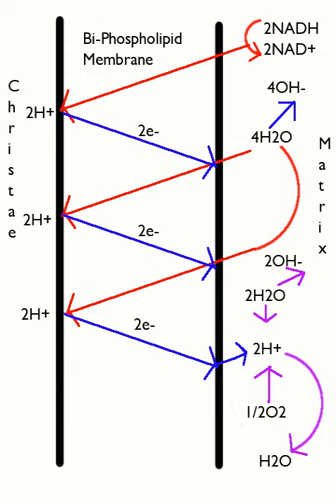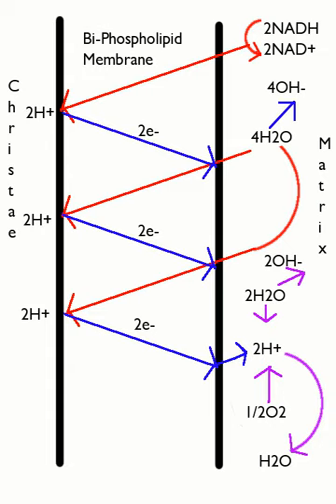Chemiosmosis | Wikipedia audio article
00:01:41 1 The chemiosmotic theory
00:04:26 2 The proton-motive force
00:08:04 2.1 Equations
00:22:05 3 In mitochondria
00:22:35 4 In plants
00:22:58 5 In prokaryotes
00:23:41 6 See also
00:23:51 7 References
00:24:48 8 Further reading
00:24:58 9 External links
00:26:34 In prokaryotes
00:28:00 See also

- Socrates

SUMMARY
Chemiosmosis is the movement of ions across a semipermeable membrane, down their electrochemical gradient. An example of this would be the generation of adenosine triphosphate (ATP) by the movement of hydrogen ions (H+) across a membrane during cellular respiration or photosynthesis.

Hydrogen ions, or protons, will diffuse from an area of high proton concentration to an area of lower proton concentration, and an electrochemical concentration gradient of protons across a membrane can be harnessed to make ATP. This process is related to osmosis, the diffusion of water across a membrane, which is why it is called "chemiosmosis".
ATP synthase is the enzyme that makes ATP by chemiosmosis. It allows protons to pass through the membrane and uses the free energy difference to phosphorylate adenosine diphosphate (ADP), making ATP. The generation of ATP by chemiosmosis occurs in mitochondria and chloroplasts, as well as in most bacteria and archaea, an electron transport chain pumps H+ ions in the thylakoid spaces through thylakoid membranes. The energy from the electron movement through electron transport chains cross through ATP synthase which allows the proton to pass through them and use this free energy difference to photophosphorylate ADP making ATP.